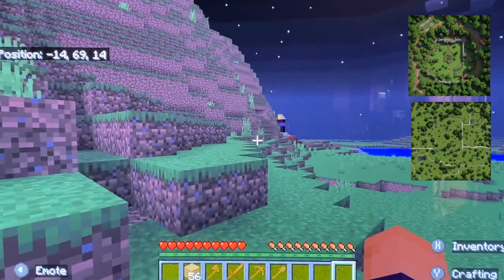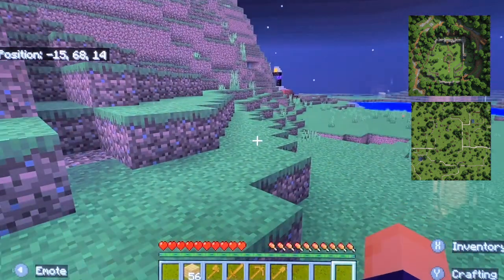Ten Five Ep 2 - Tool Portal (Full)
This time will be different... This time I'll definitely remember to plant those saplings... It's back to Crafting Table Mountain for episode 2!